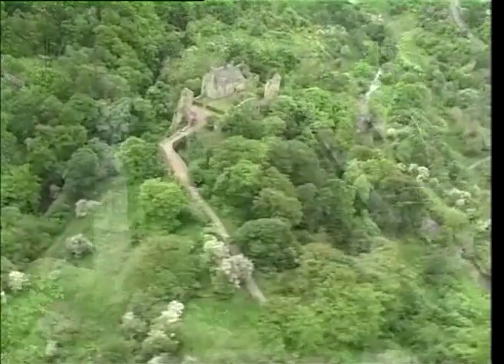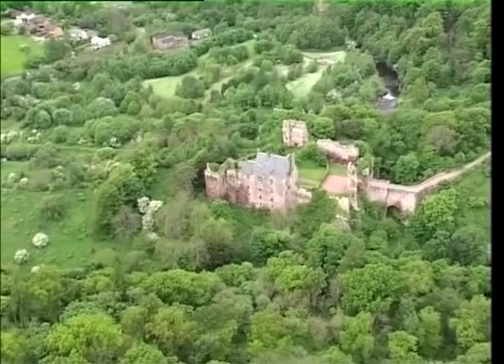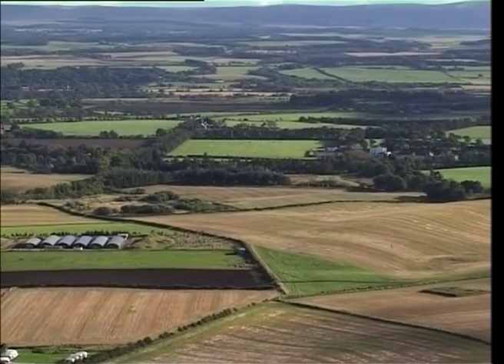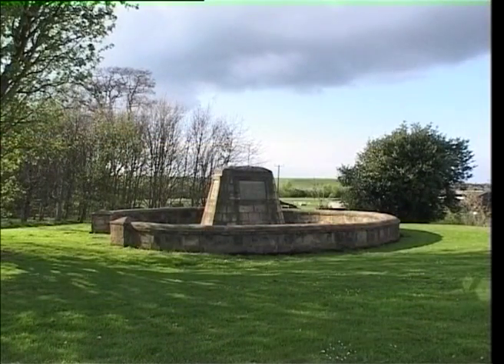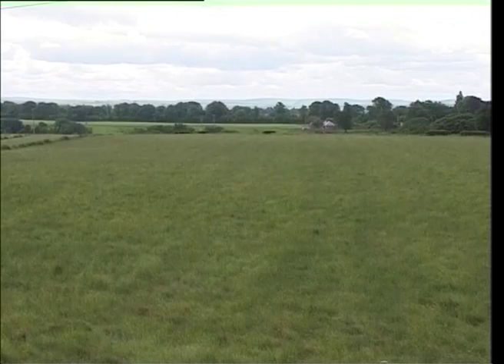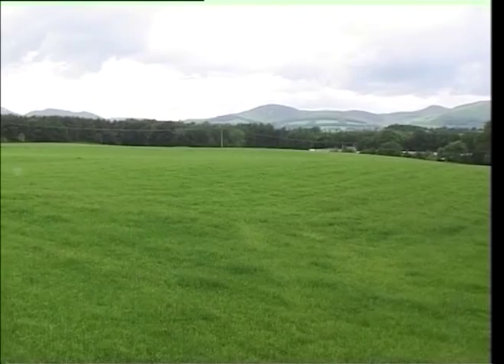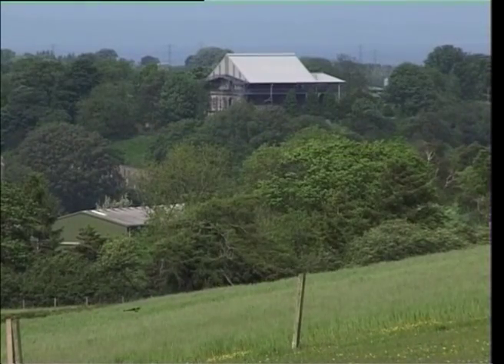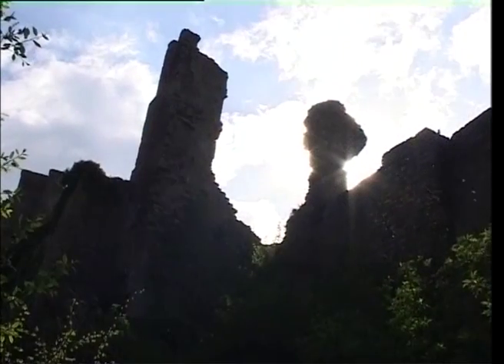07 Roslin Castle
Roslin Castle and the Battle of Roslin